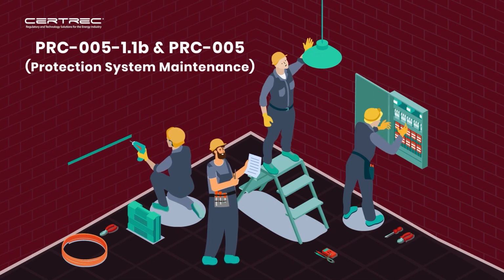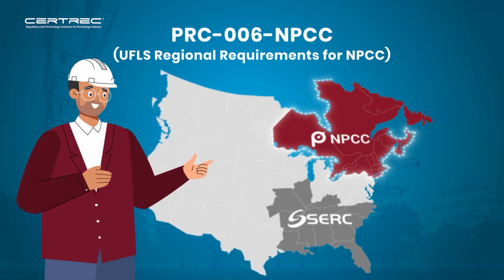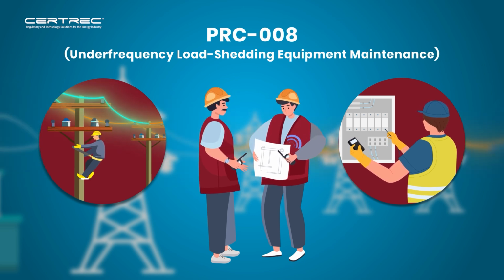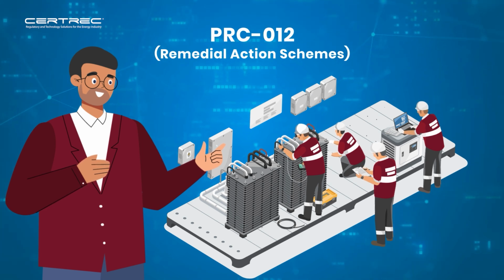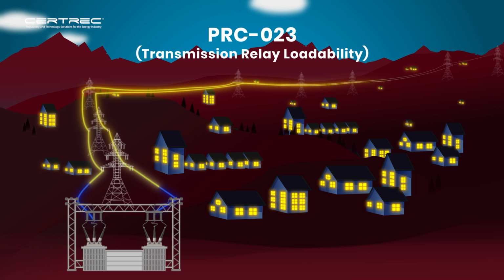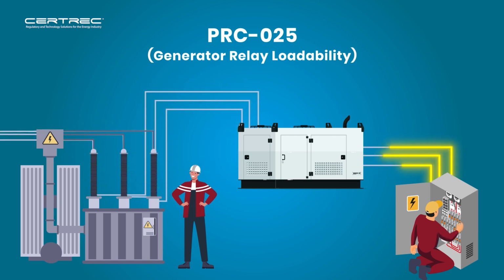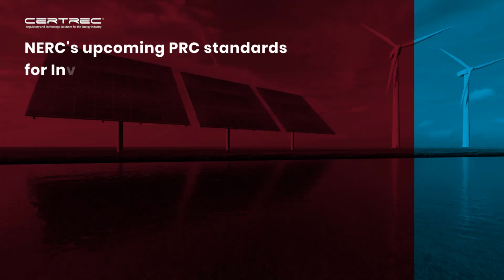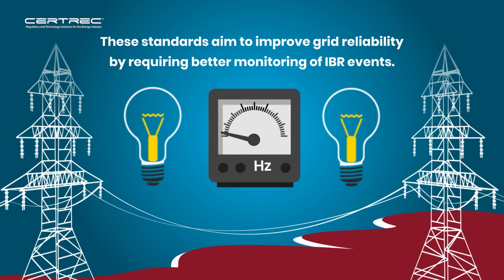Explaining NERC | The PRC Standards | Certrec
Welcome to our series on NERC Standards! In this video, we explore NERC PRC (Protection and Control) standards essential for bulk electric system stability and reliability.
Learn how PRC-2 (Disturbance Monitoring), PRC-4 (Misoperation Identification), PRC-5 (Maintenance), PRC-6 (Load Shedding), and other critical standards work together to ensure protection systems perform reliably during system disturbances.

Discover the comprehensive requirements for protection system design, maintenance, coordination, and testing that safeguard our power grid against cascading failures.

✅ What you Lewill arn:
Protection System Requirements
Disturbance Monitoring Essentials
Load Shedding Implementation
Relay Coordination Techniques
Misoperation Analysis Methods
Maintenance Program Development